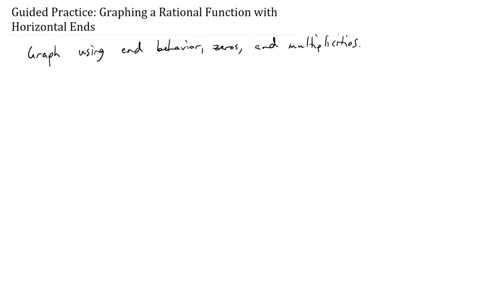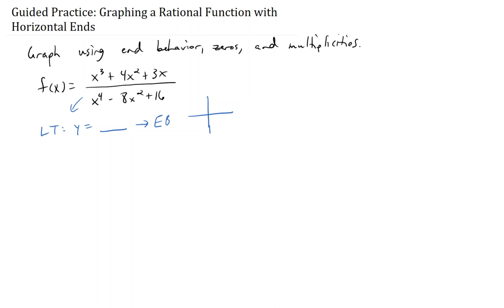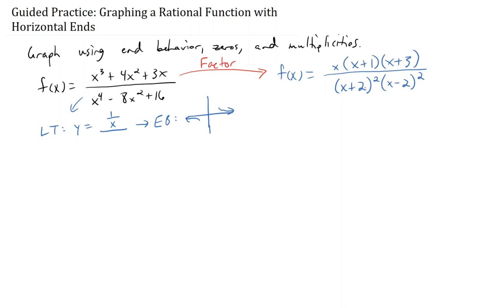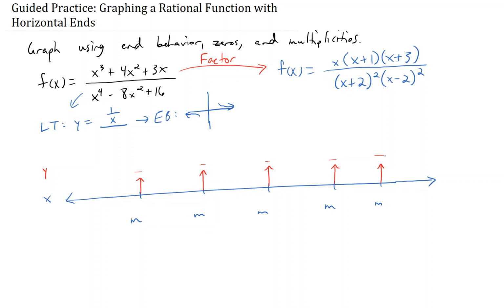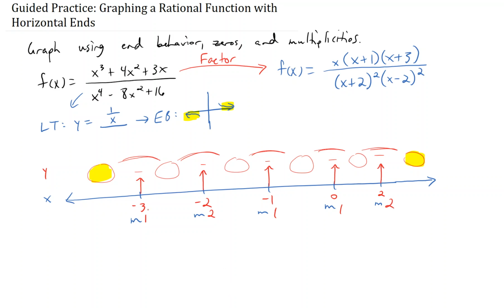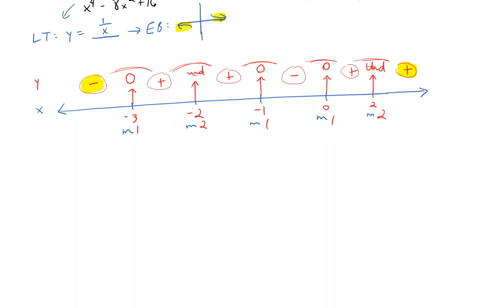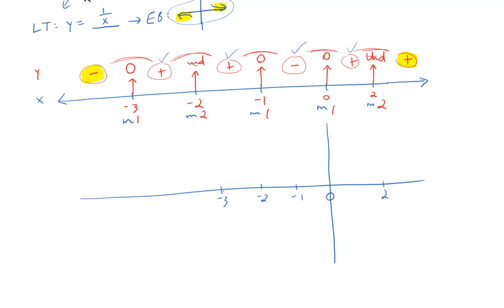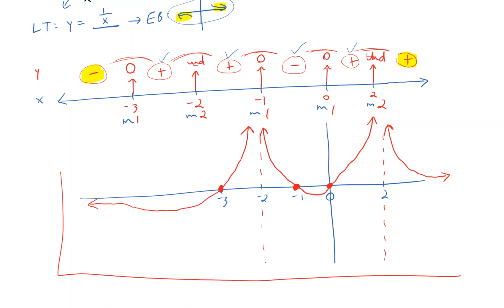Guided Practice: Graphing a Rational Function with Horizontal Ends